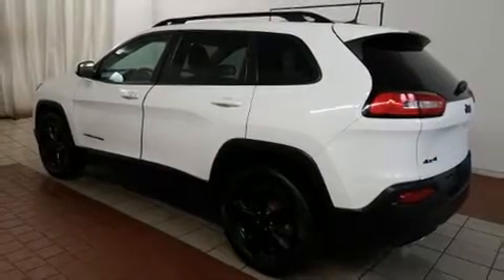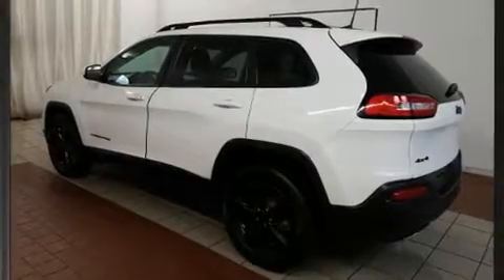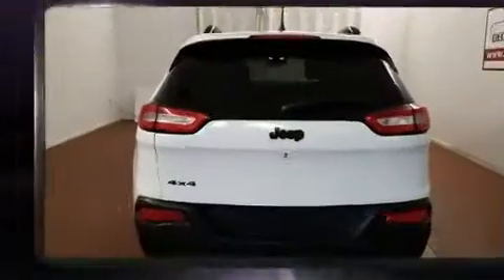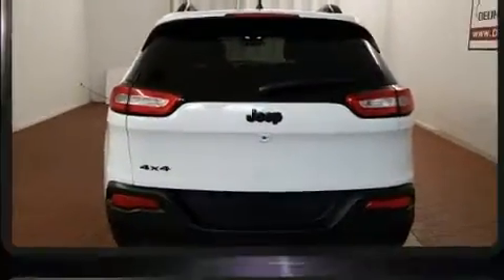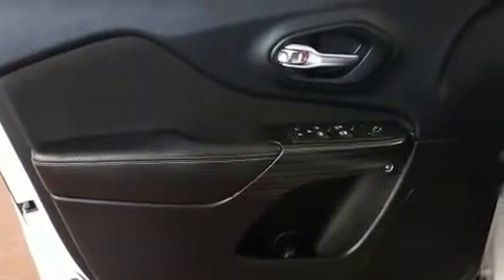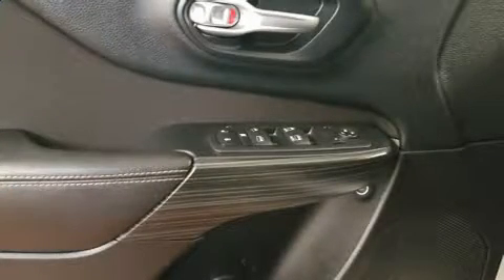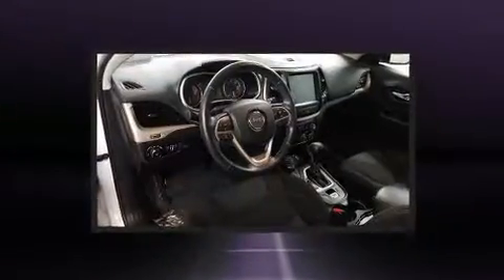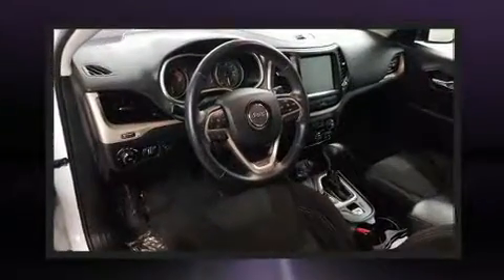2016 Jeep Cherokee Latitude 4x4 in Dedham, MA 02026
Load your family into the 2016 Jeep Cherokee. With less than 40,000 miles on the odometer, this 4 door sport utility vehicle prioritizes comfort, safety and convenience. Jeep prioritized comfort and style by including: front and rear reading lights, fully automatic headlights, power door mirrors, power windows, remote keyless entry, cruise control, and air conditioning. Jeep ensures the safety and security of its passengers with equipment such as: dual front impact airbags, head curtain airbags, traction control, brake assist, anti-whiplash front head restraints, a panic alarm, and 4 wheel disc brakes with ABS. Various mechanical systems are monitored by electronic stability control, keeping you on your intended path. We pride ourselves on providing excellent customer service. Stop by our dealership or give us a call for more information.